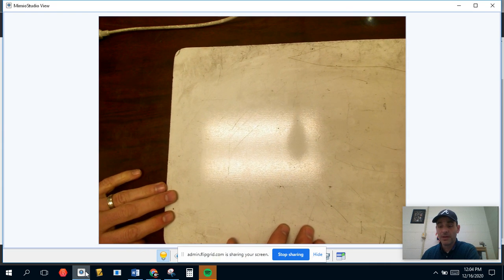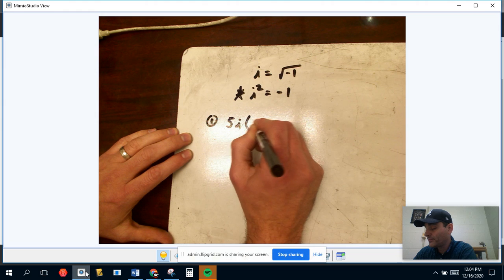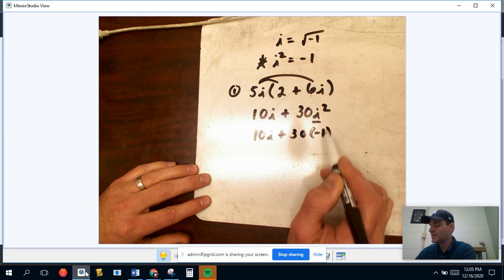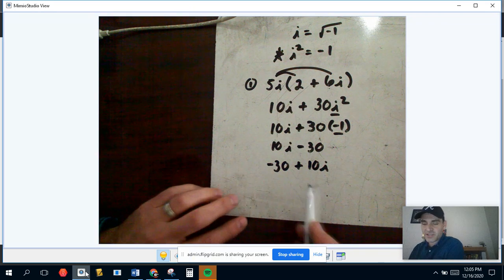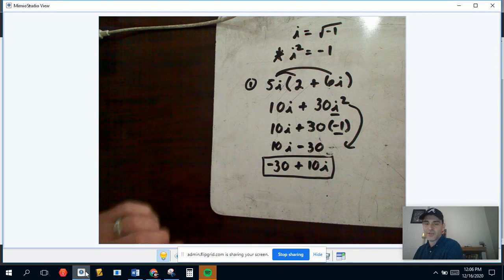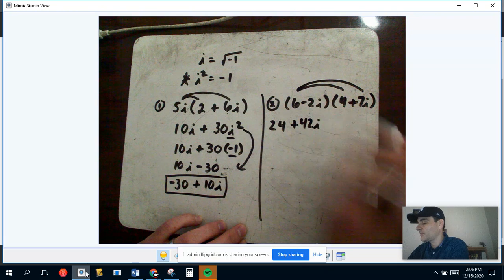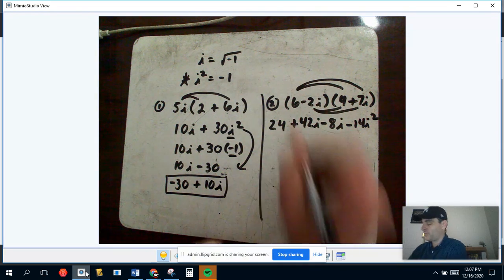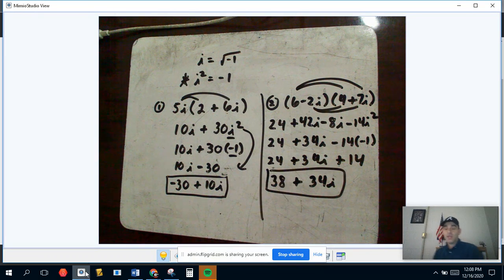Multiplying Complex Numbers